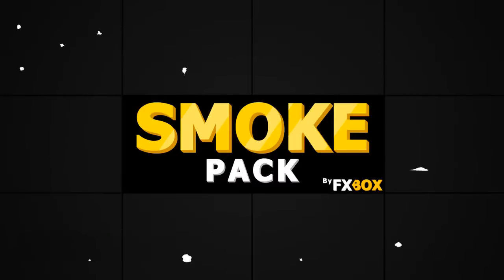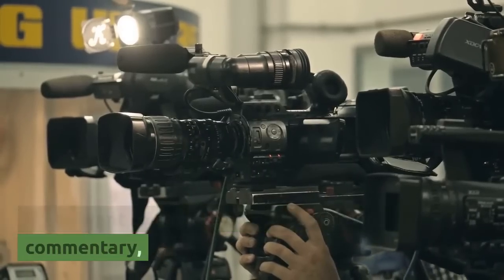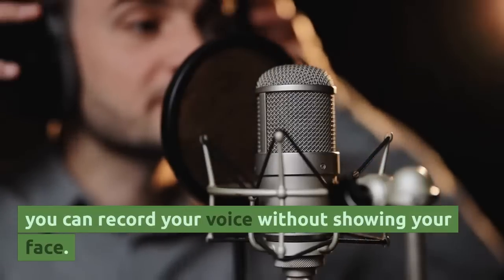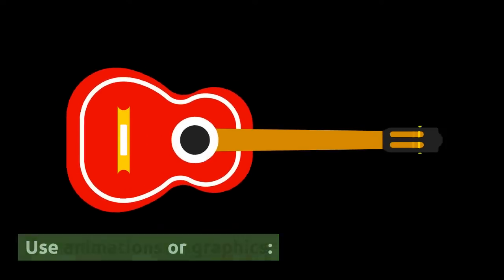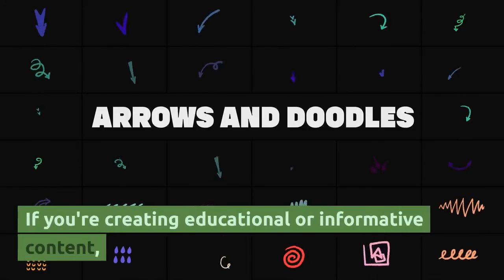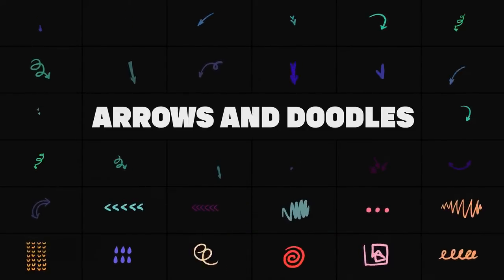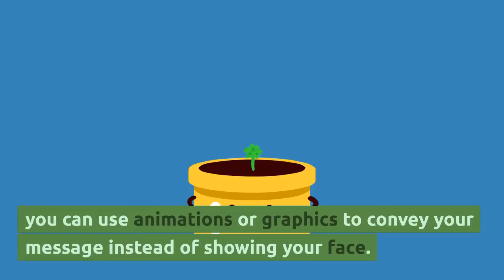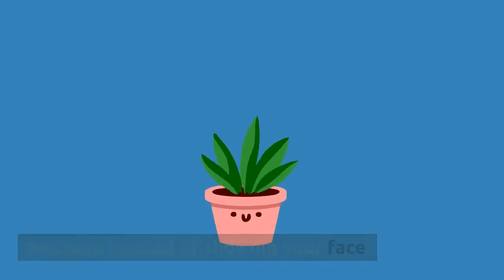What should you do if you do not want to show your face?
In this video you will learn about how you can start your channel without showing your face .  Starting a faceless YouTube channel is no easier than starting one where everybody knows your name but nothing is impossible it takes more effort but if you are passionate in doing this you can make money from this .For more detailing watch full video .